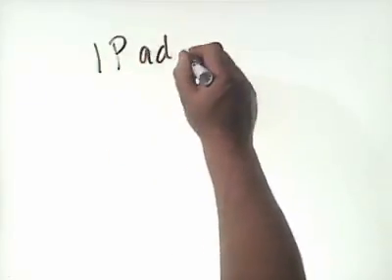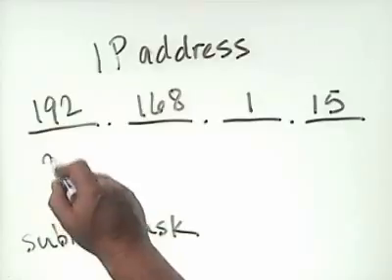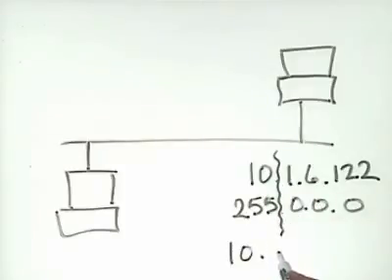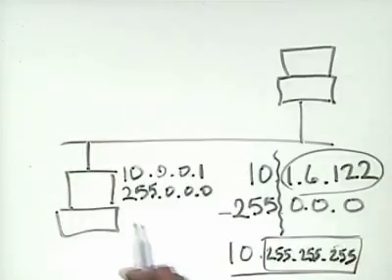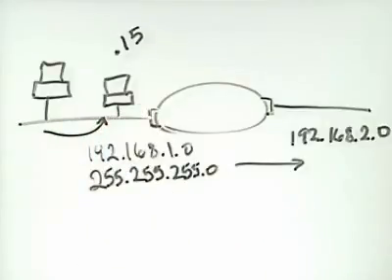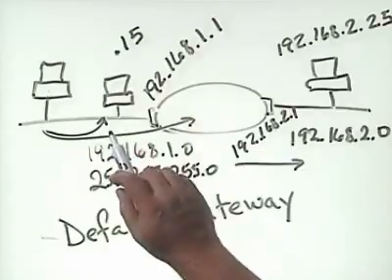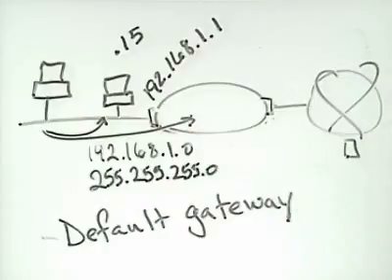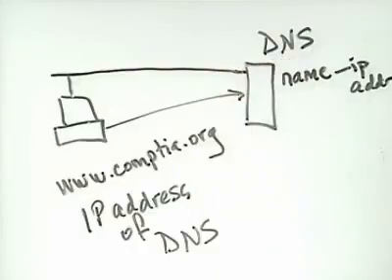6.6.1 IP Configuration.wmv